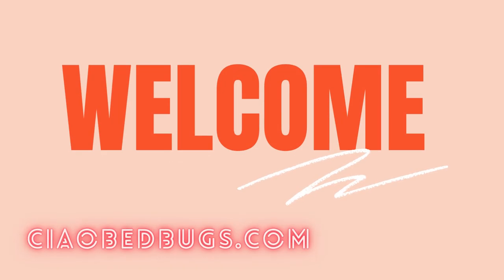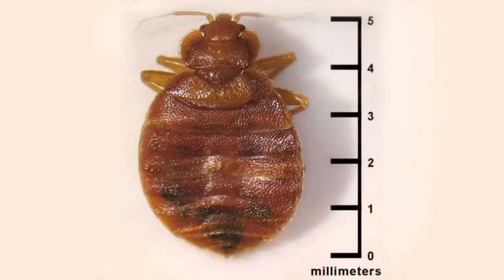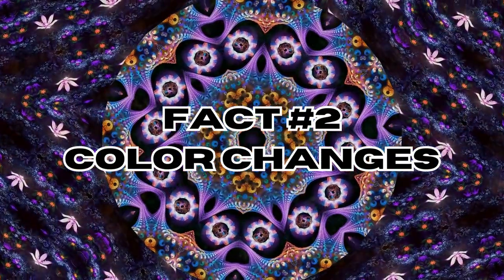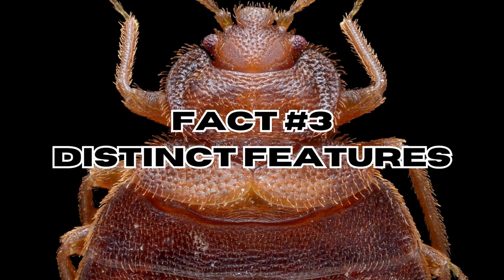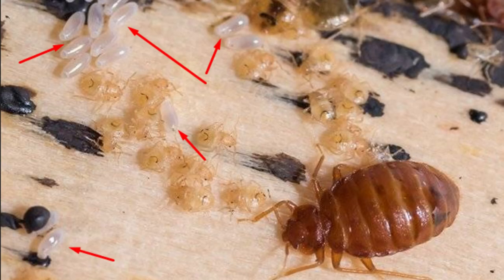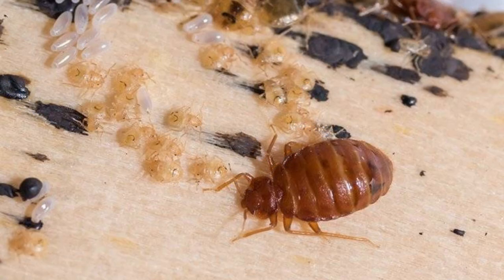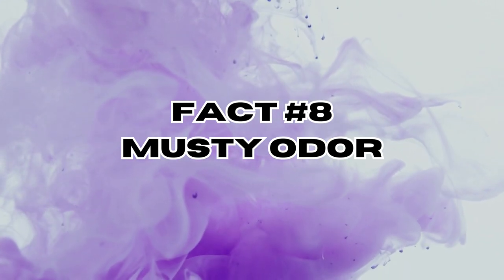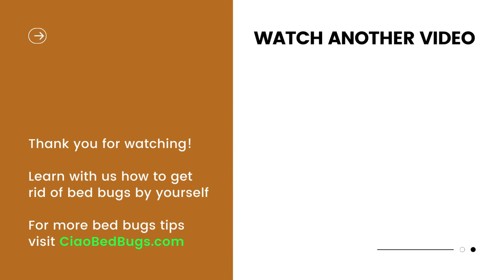5 Signs you have BED BUGS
✨ *DIY Bed Bug Elimination Kit* :

1.  *Best Bed Bug Traps* : 🛏️ Best bed bug traps

2.

3. *Bed Bug Interceptors Cups* : 🚫 Purchase the best items

4. *Bed Bug Mattress Encasement* : 🛡️

5. Best *Bed Bug Heater* on the market

6. Best *Steam Cleaner for Bed bugs* on the market

Welcome to our comprehensive guide on identifying bed bugs like a pro! 🕵️‍♂️ In this video, we'll walk you through everything you need to know about these pesky insects, from their appearance and behavior to the telltale signs they leave behind.

Chapters:

0:00 Introduction
0:26 Fact 1: Appeareance and Size of Bed Bugs
0:56 Fact 2: Color Changes
1:27 Fact 3: Distinct Features
1:45 Fact 4: Bed Bug Eggs
2:01 Fact 5: Bed Bug Bites Patterns
2:17 Fact 6: Fecal Stains
2:36 Fact 7: Shed Bed Bug Skins
2:47 Fact 8: A Musty Odor
2:47 Fact 9: Hiding Places

Picture credits in the video:
1/CDC/ CDC-DPDx; Blaine Mathison - This image depicts a an adult, Cimex lectularius bed bug.